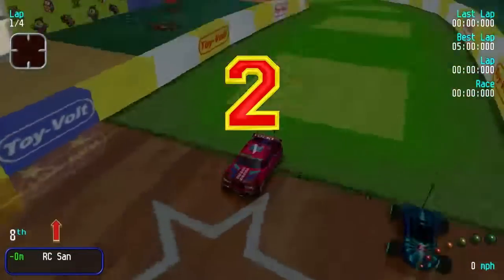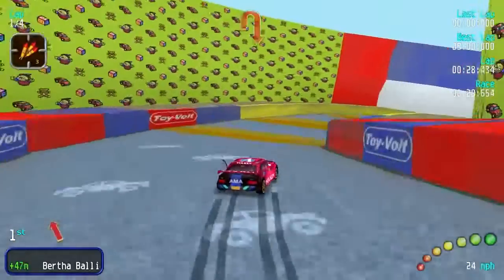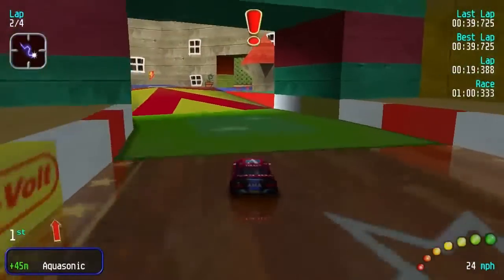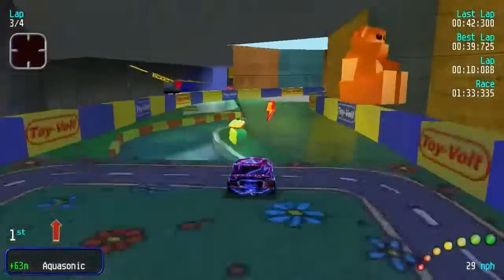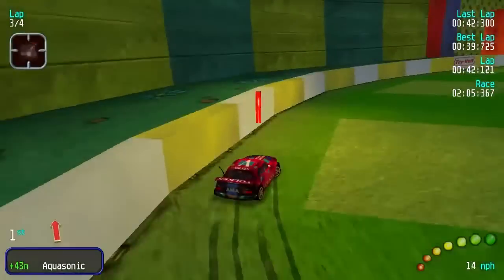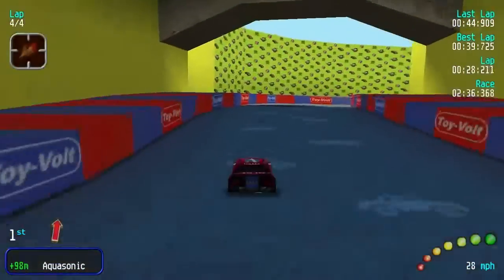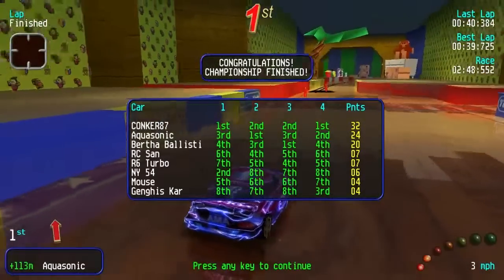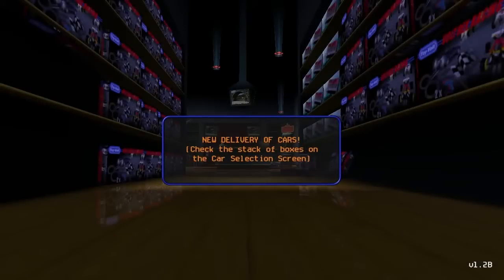🏁 Revolt: Championship – Toy World 2 (#09)